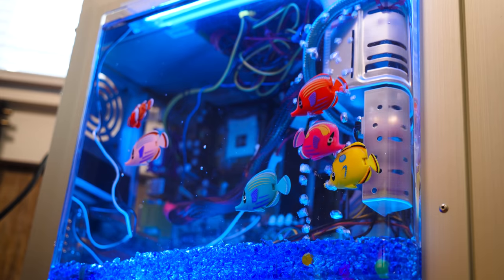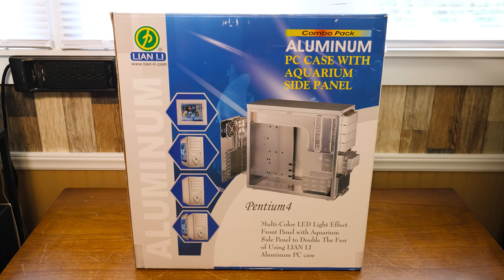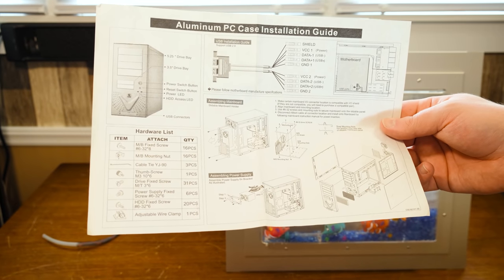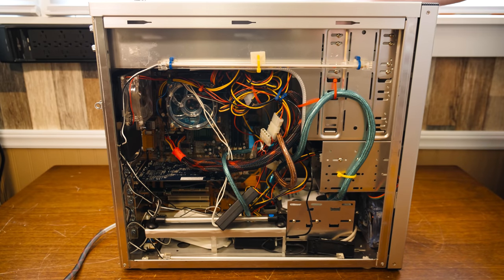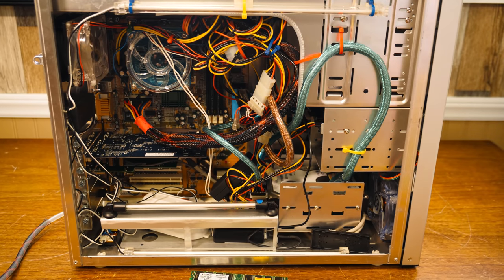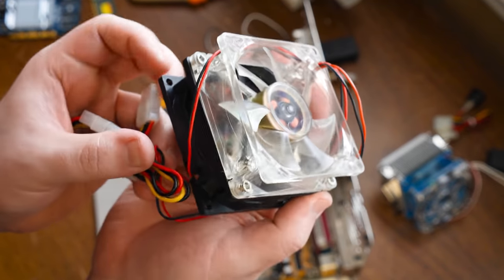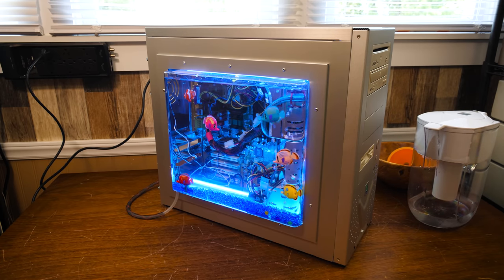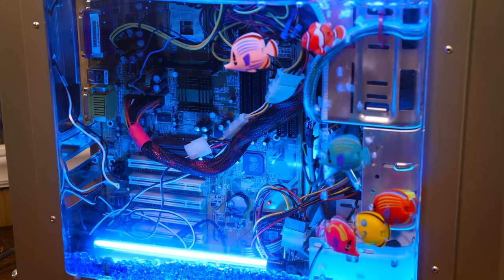The Lian Li Aquarium PC Case from 2003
This is a Lian Li PC-6010 aluminum ATX tower case from 2003, but with the optional $99 fish tank side panel! It holds water, pebbles, plastic fish, and a bubbly pipe thing to get things moving. Yes, that means there's an air pump inside, right next to the IDE hard drive and PCI expansion cards. And it is precisely as loud and vibration-inducing as you'd expect.